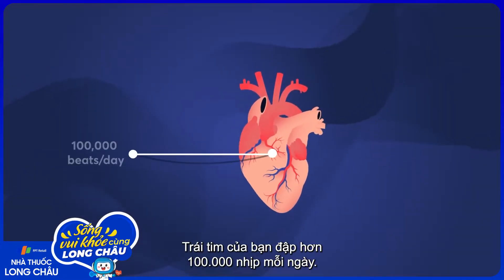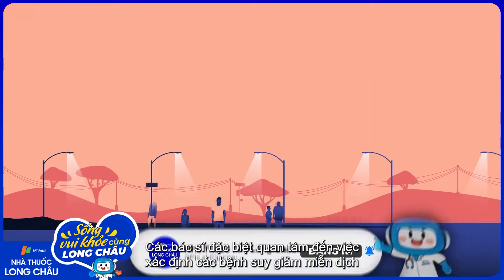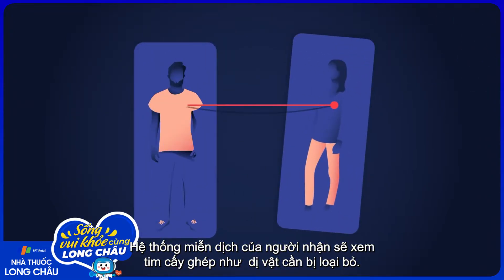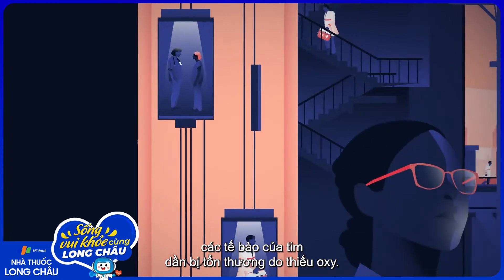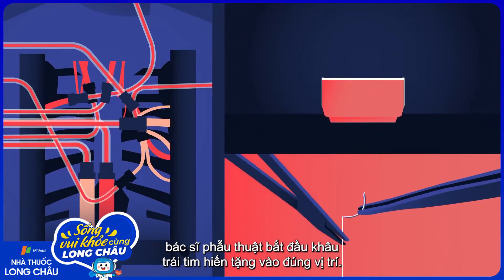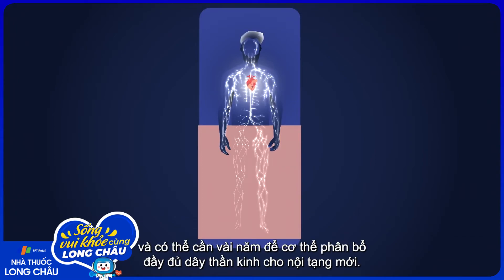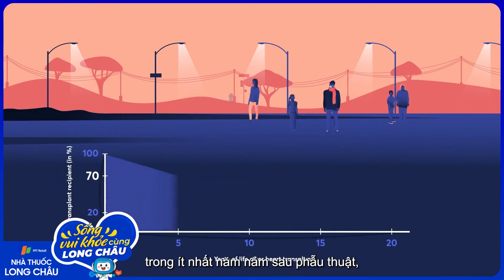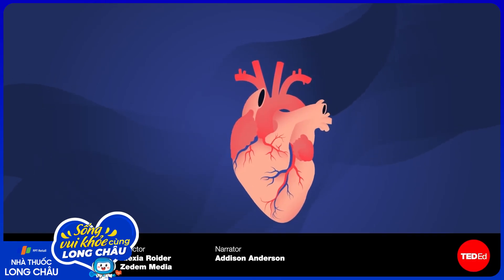Phẫu thuật ghép tim diễn ra như thế nào? | Nhà Thuốc FPT Long Châu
Nguồn: TED-Ed

Cấy ghép tim là một phẫu thuật có thể mất rất nhiều thời gian để thực hiện với quy trình bao gồm nhiều bước phức tạp. Bên cạnh đó, tình trạng thải ghép sau phẫu thuật cũng rất nguy hiểm. Hiểu rõ về quá trình này sẽ giúp bạn an tâm hơn khi quyết định tiến hành điều trị.

Ghép tim là gì? Cấy ghép tim là một thủ thuật phẫu thuật thay thế tim bị suy bằng trái tim khỏe mạnh từ người hiến tặng. Người hiến tặng tim là người đã qua đời và gia đình của họ đồng ý hiến tặng. Bệnh nhân bị suy tim tiến triển nhưng có sức khỏe tổng quát tốt có thể đủ điều kiện cấy ghép tim.